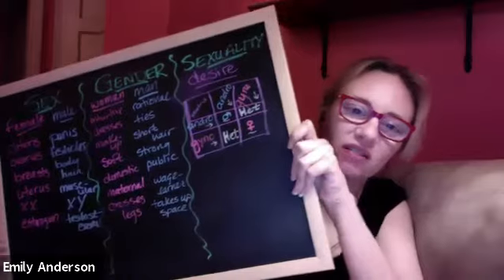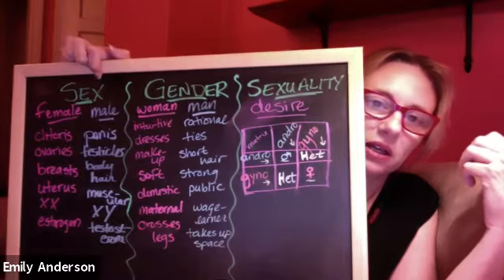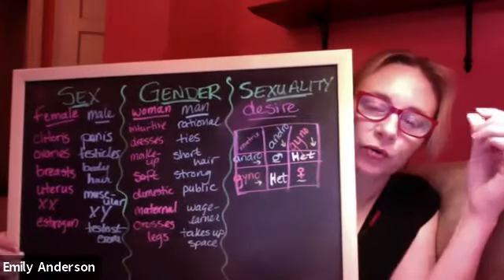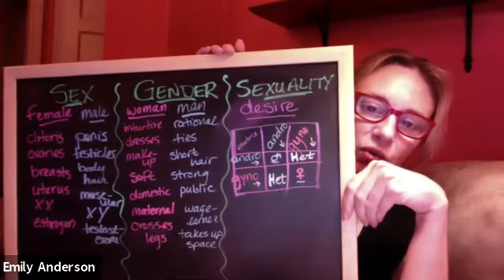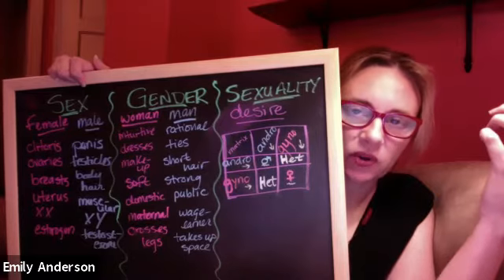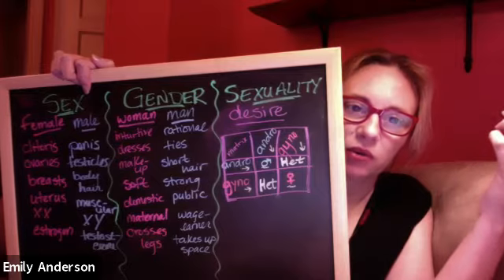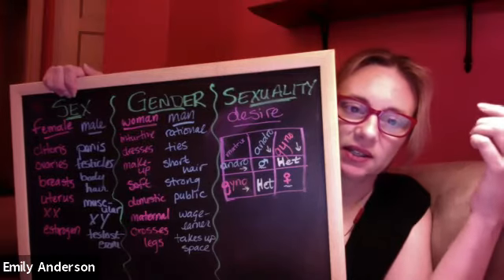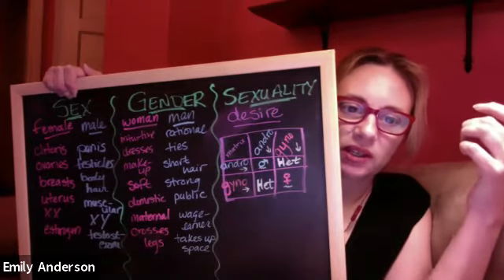Butler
Imitation and Gender Insubordination